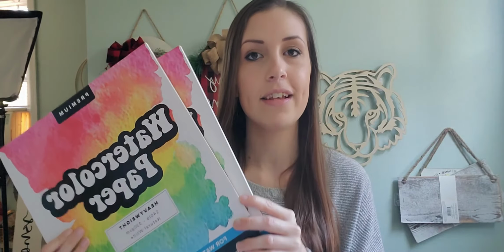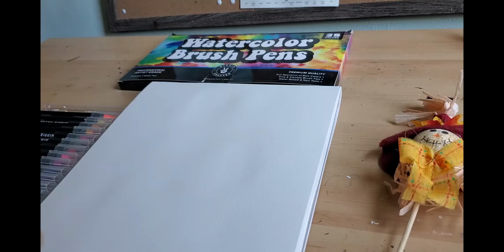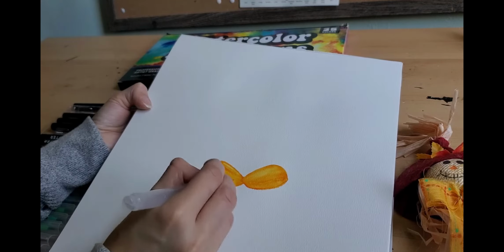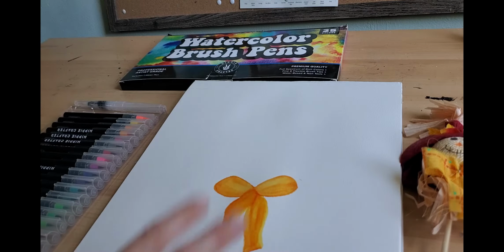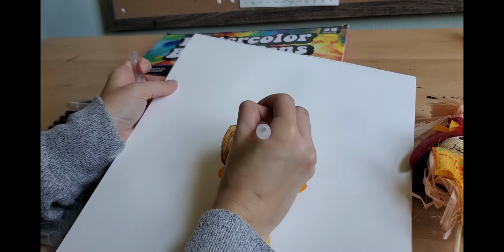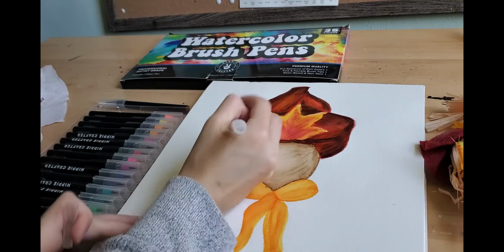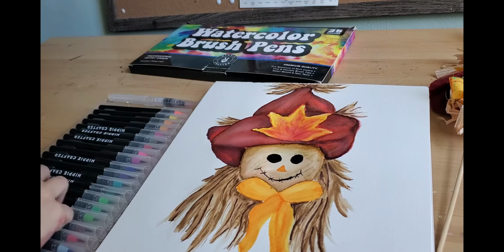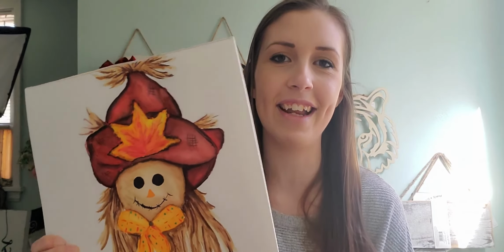Hippie Crafter Watercolor Pens & Paper PRODUCT REVIEW | Watercolor Pens for Beginners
In today's video I will be reviewing Hippie Crafter's watercolor pens & watercolor paper! I've included links down below where you can order directly from Hippie Crafter or order their supplies off of Amazon!

Watercolor Pens
Watercolor Paper

If you want to support my craft business!